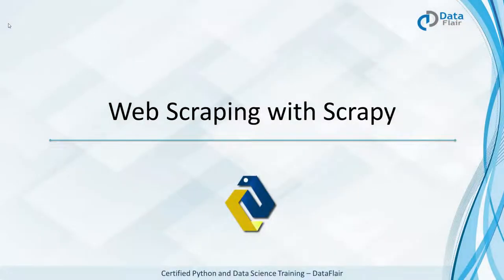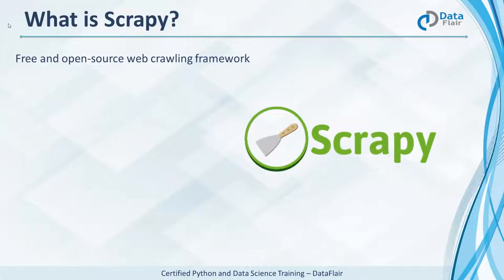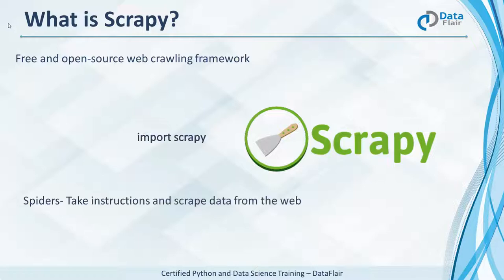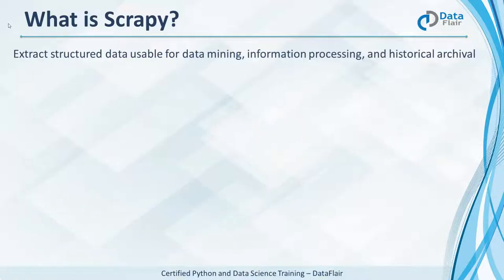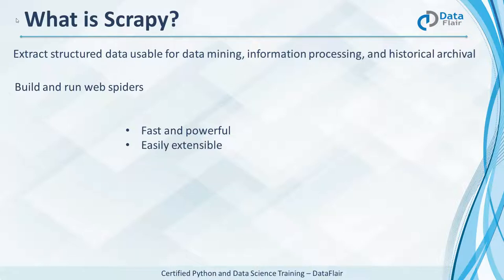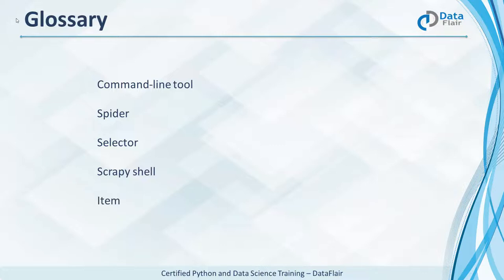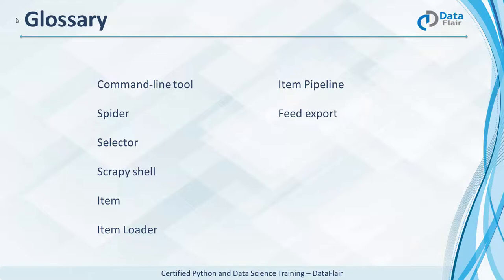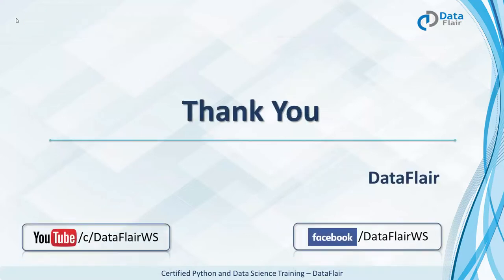Python Scrapy Tutorial for Beginners - Web Scraping Introduction